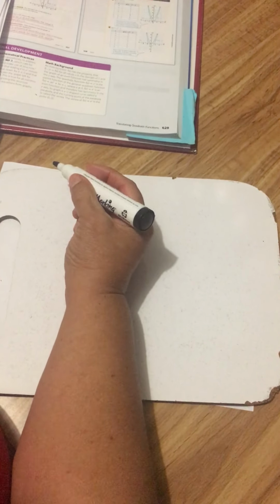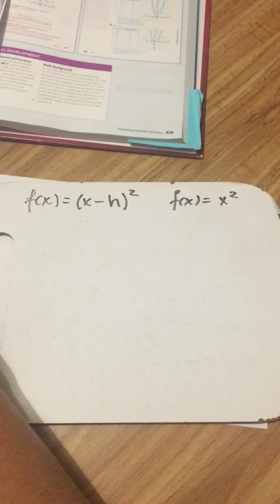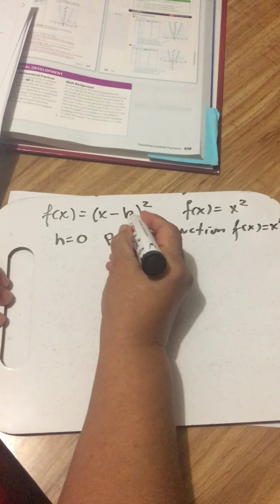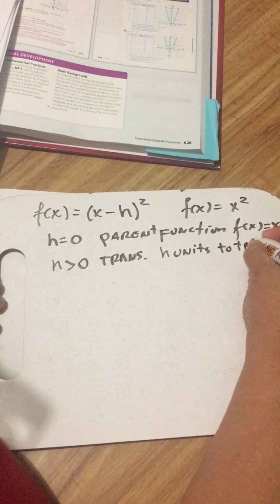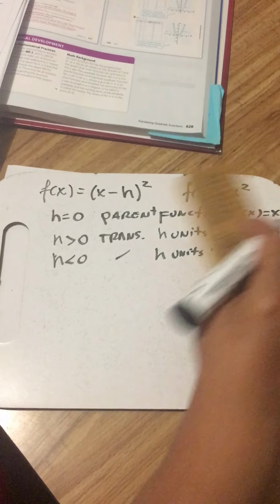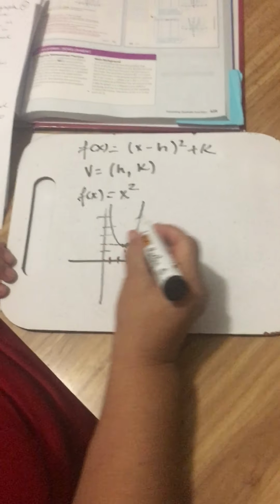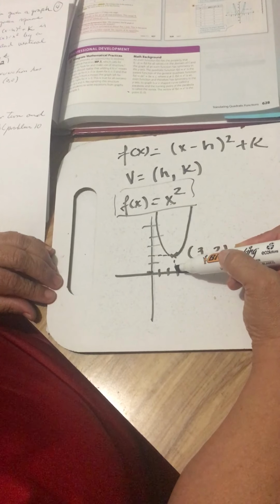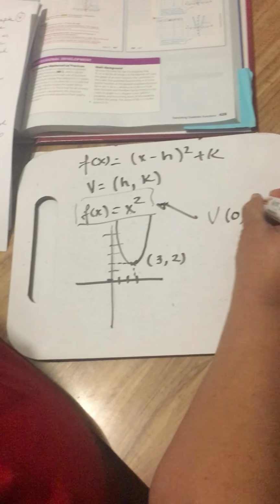17.1 math 9th video 2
Translating quadratic functions